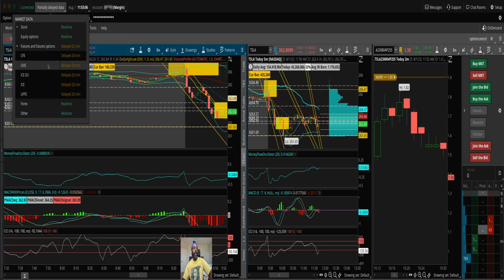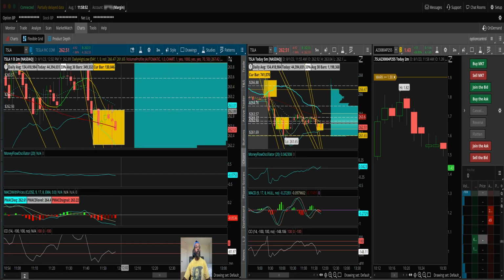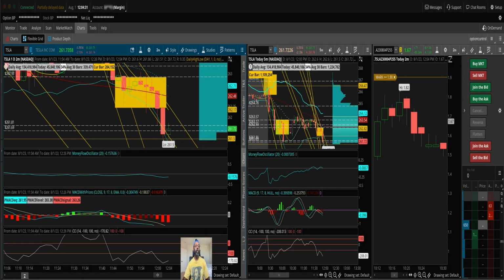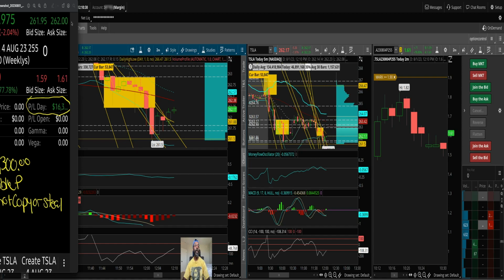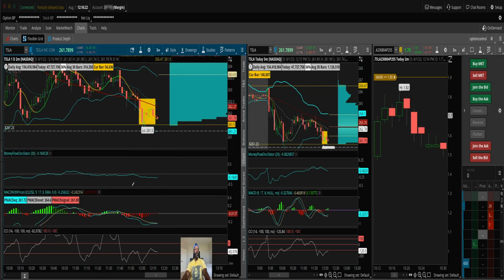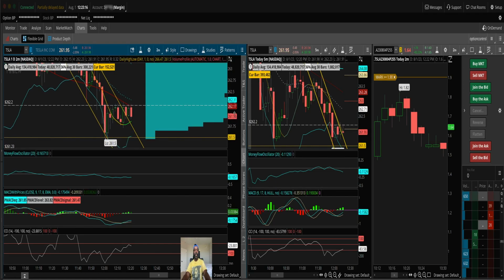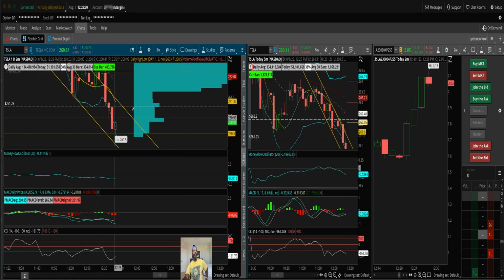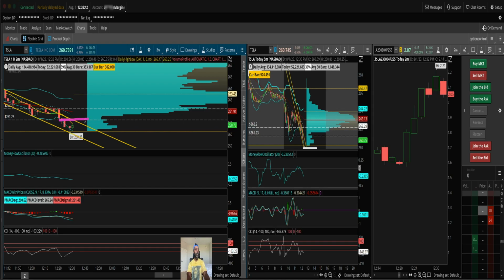Powerful Market Moves For Profit? Or For Loss? See How To Trade Intraday Using Options In 2023